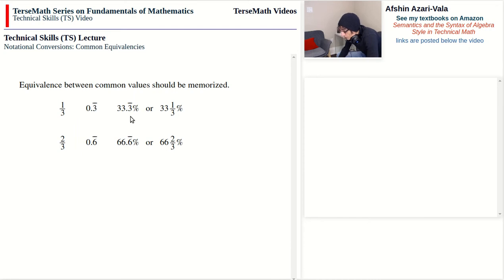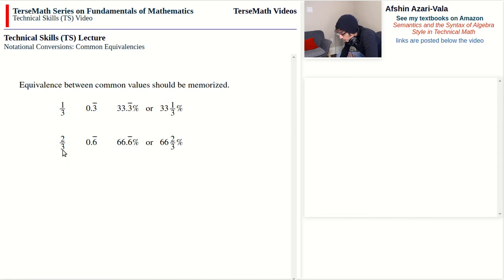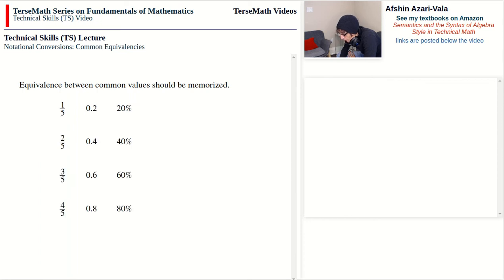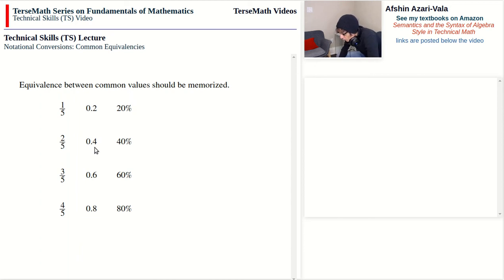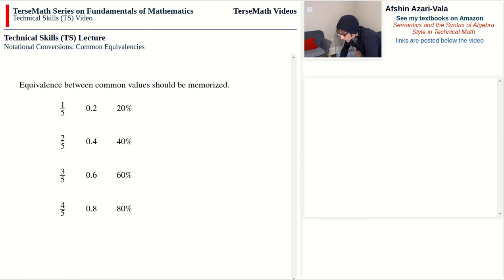Fraction Decimal Percent Conversions: Common Equivalencies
In this video I will list the equivalencies between fractions, decimals and percentages that are commonly encountered. In the video I recommend that such equivalencies should be memorized.